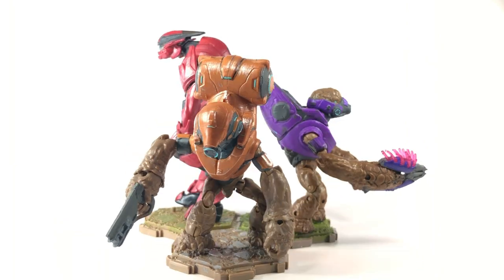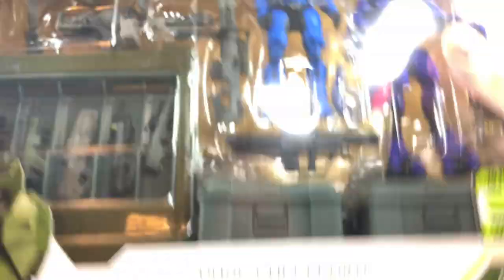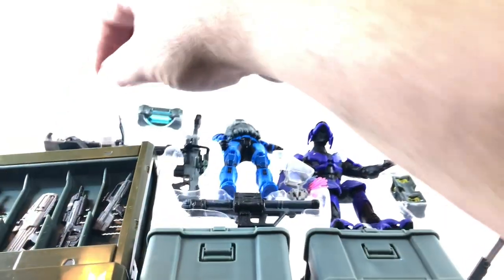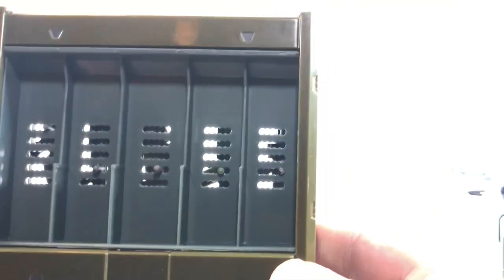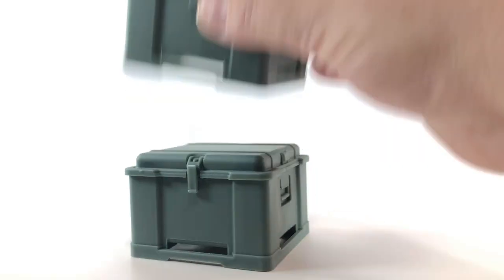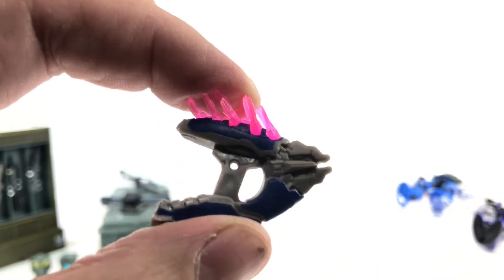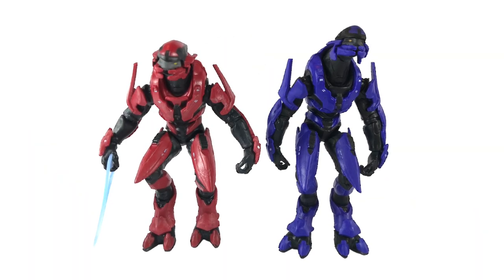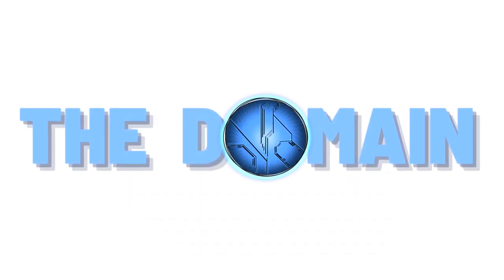This Jazware World of Halo Set is INSANE! UNSC Checkpoint Review.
The UNSC Checkpoint is a DREAM for an Halo fan looking to build an armory and display their figures with awesome accessories!

Deployable drop wall, fusion coils, UNSC Turret, Baseplates and a armory kitted out with the SPNKR rocket launcher, sniper rifle, hydra launcher, battle rifle AND assault rifle!

The blue Spartan Gungnir faces off against a purple elite mercenary... and it isn't exactly an even fight.

Simon Key
11E Cherish Court
Discovery Bay
Hong Kong